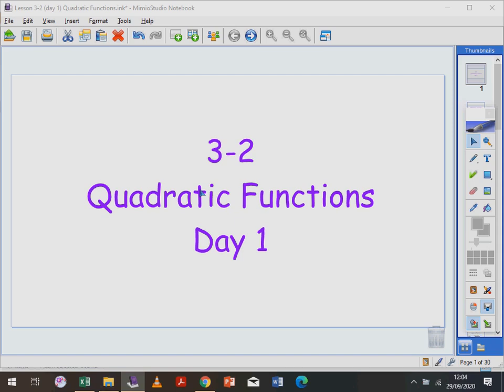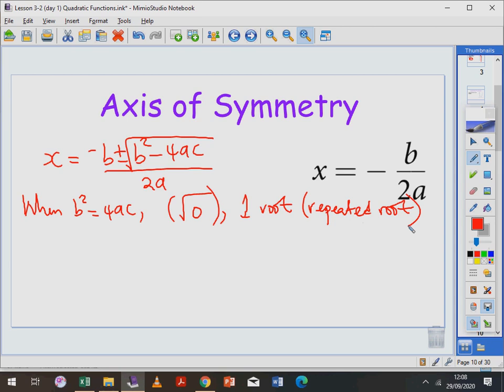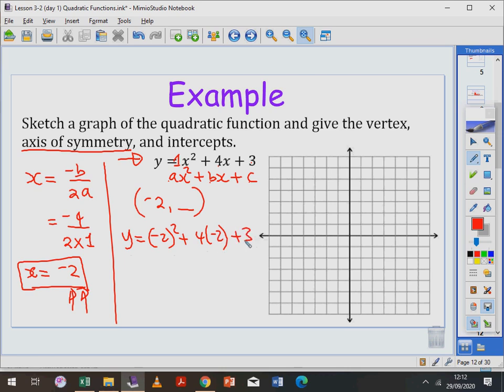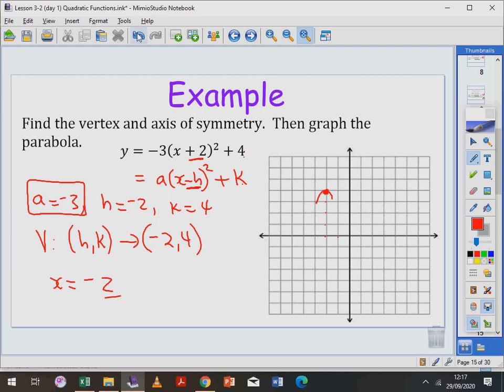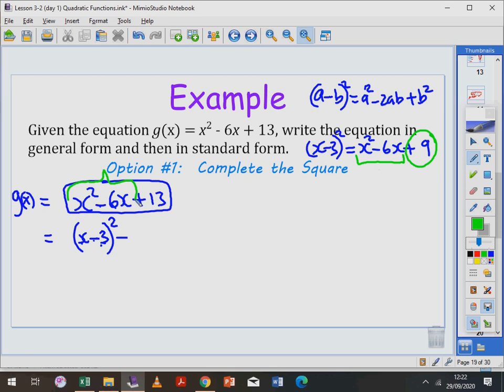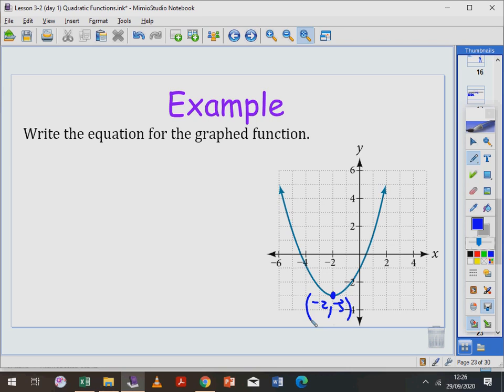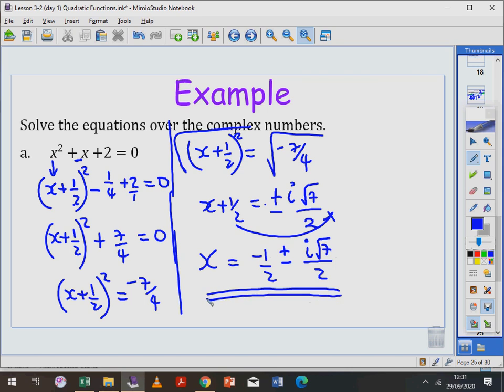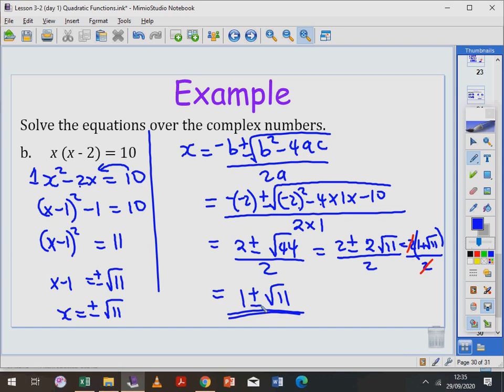Quadratic Functions day 1